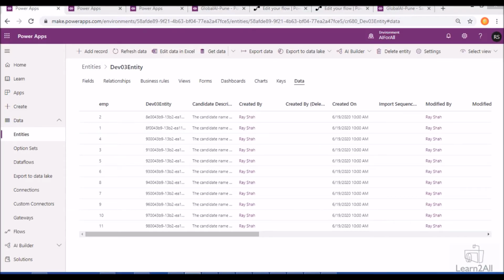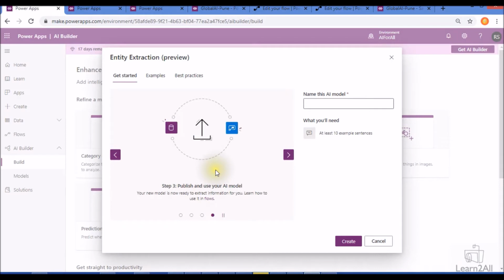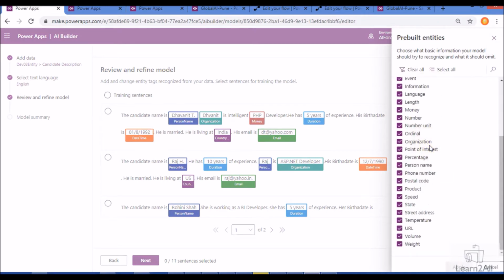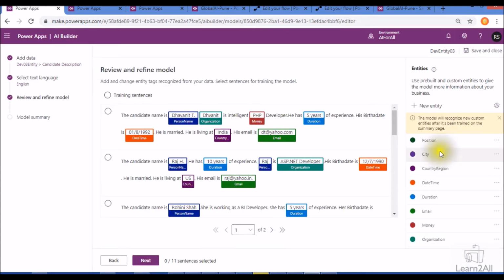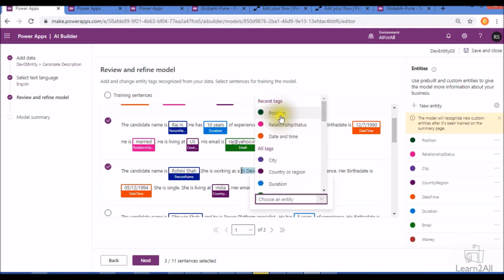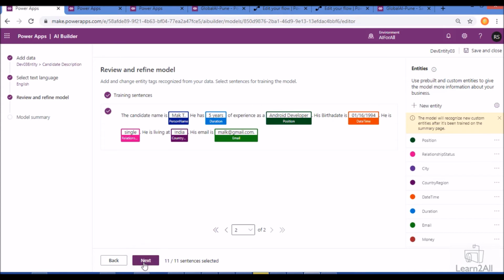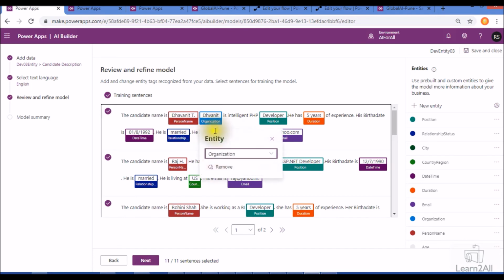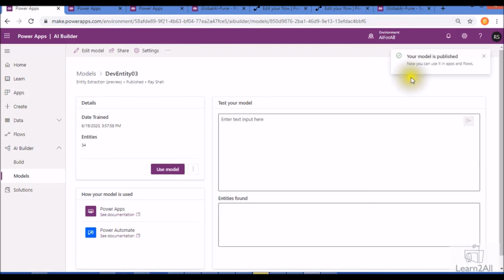Create, Train and Publish an Entity Extraction Custom AI Model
Welcome to Power Platform AI Builder Series. In this session, we will be discussing one of the important components of AI Builder which is Entity Extraction.

Entity Extraction AI model available in two forms – OOTB Entity Extraction AI Model and Custom Entity Extraction AI Model.

During this entire series, we will be discussing the Custom Entity Extraction AI Model.

I have divided this entire series into three different parts.

During this second part of the session, we will create an entity extraction custom model. When we create a custom model, few OOTB entities are detected automatically. For the business need OOTB entities are not enough to use. We need to create our own custom entities.  Once we define our custom entities, we need to Train our AI model and need to Publish the AI model for the future use. I’m going to cover everything during this second part of the session.

Bonus Item:
Fast forward session for Entity Extraction AI Model within 30 minutes:

How to set up the environment for the first time to build the Power Apps AI Builder Model?

During the second part of the session, we will cover the following topics.
• Select Entities form CDS model to Proceed for custom entity Extraction AI Model 02:24

• Select Language for your Entity Extraction Model 03:52

• How to create a Custom Entity in Entity Extraction AI Model? 04:35

• How to Train the Sentences with the newly created Custom Entities?  08:00

• Train the Entity Extraction AI Model 11:52

• Test the AI Builder Entity Extraction Model 15:00

• Publish Entity Extraction AI Model  to use the model to Power Apps and Power Automate 16:12